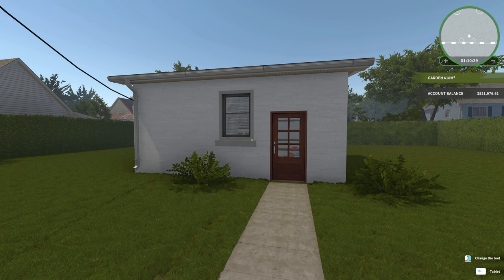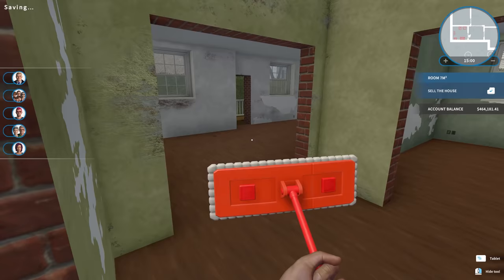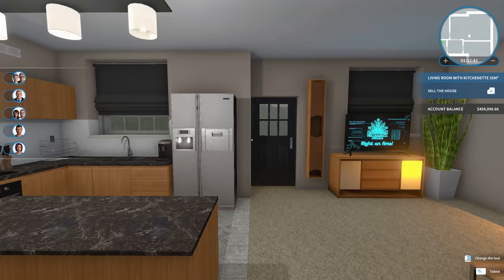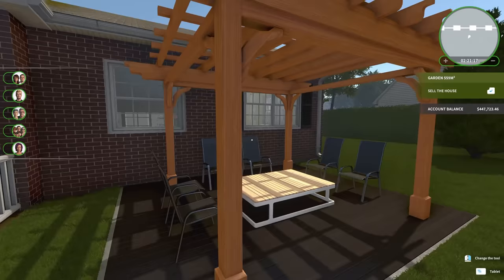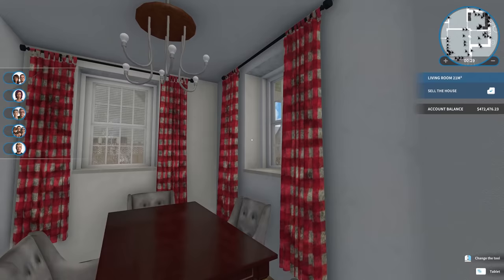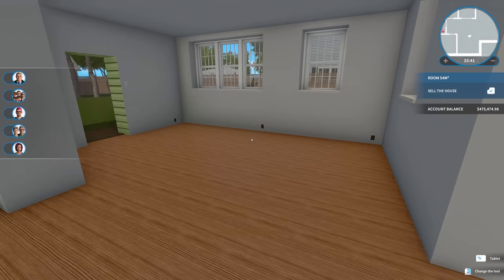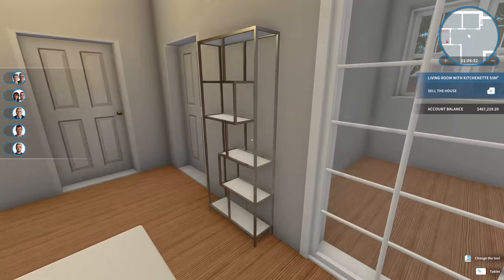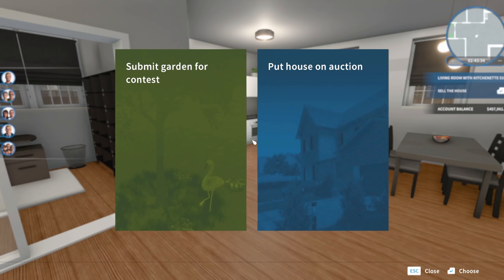It comes with ROACHES! | Let's Play House Flipper - Ep. 2